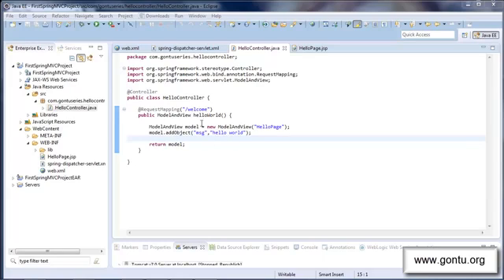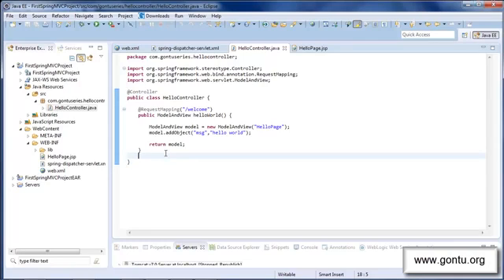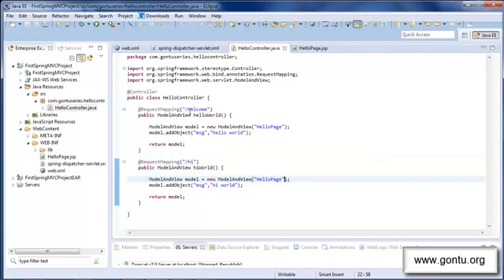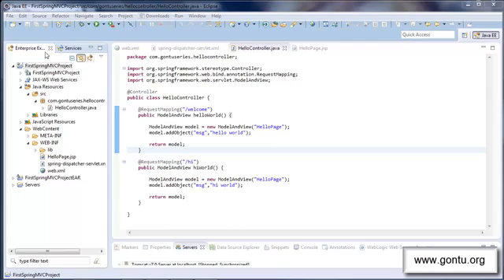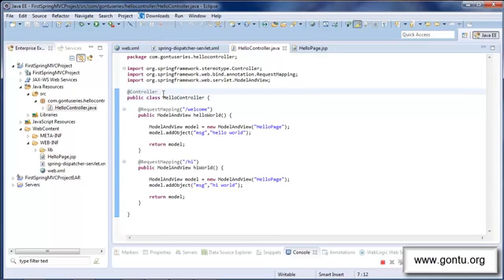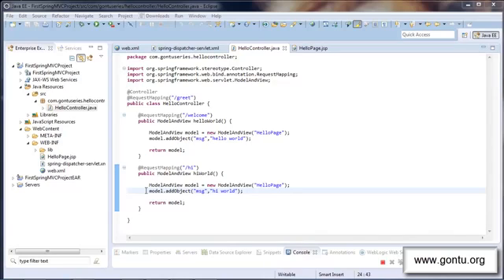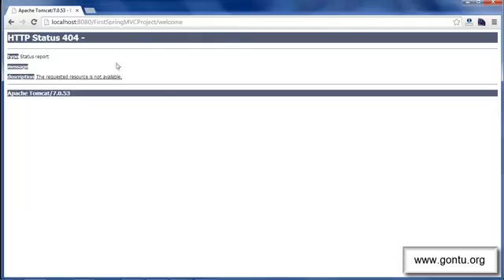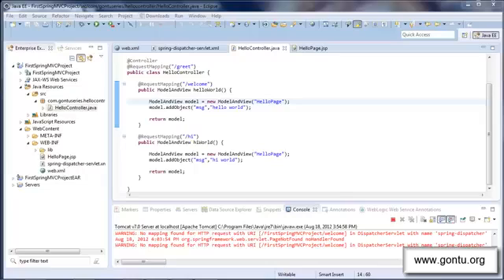Spring MVC Tutorials 08 MultiAction Controller class, @RequestMapping annotation at class level